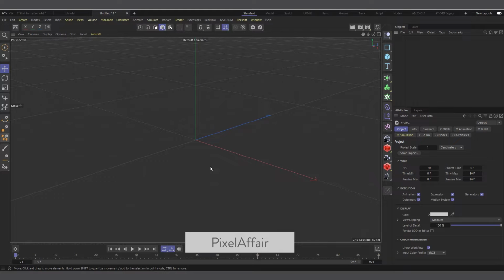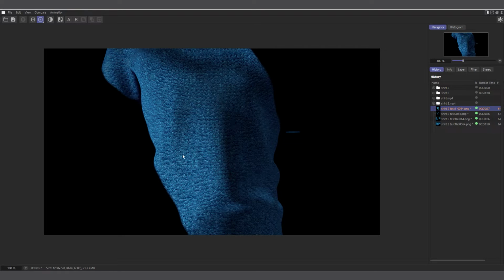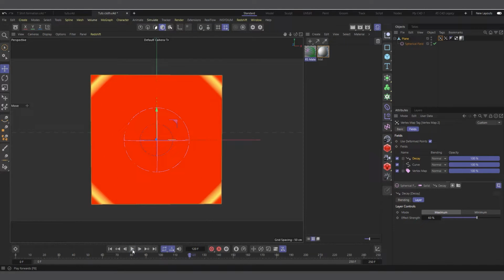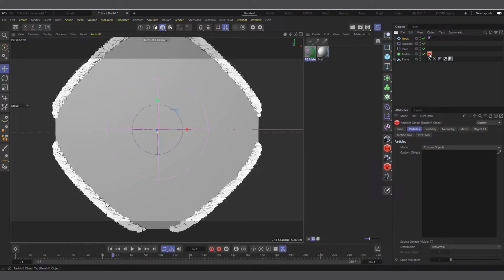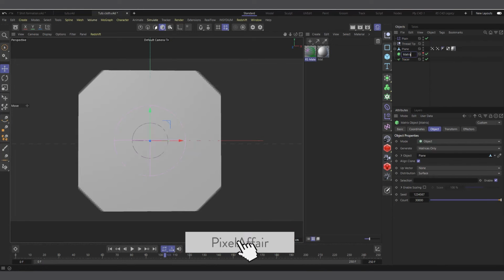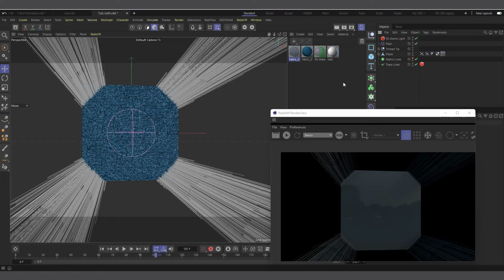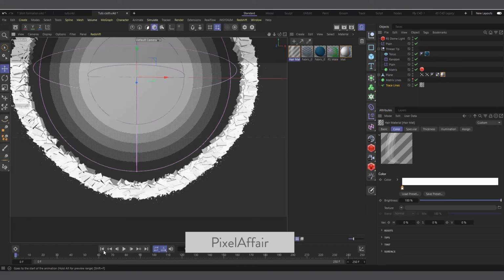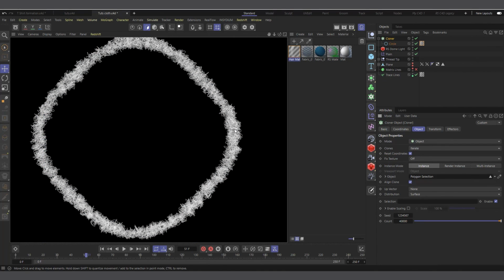T Shirt Cloth Sewing on with Thread in cinema 4D Mograph and Redshift